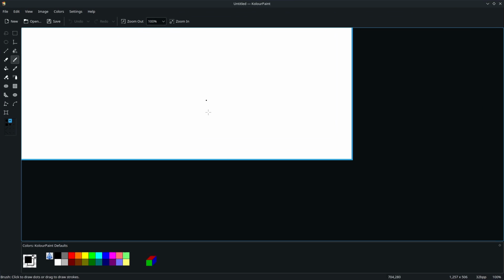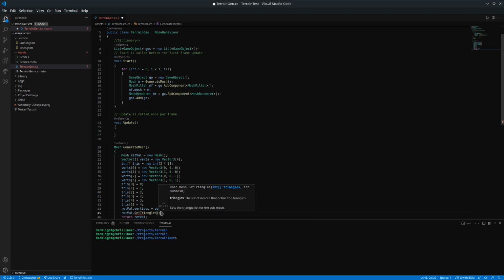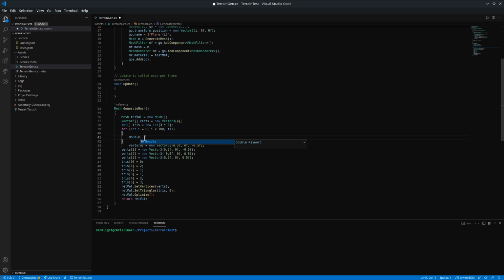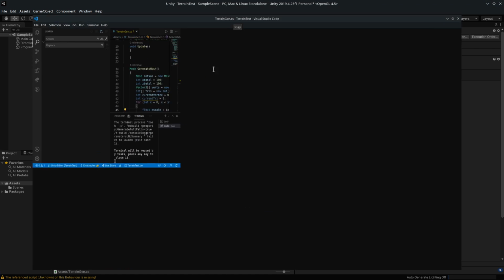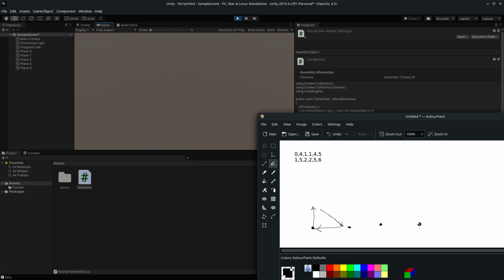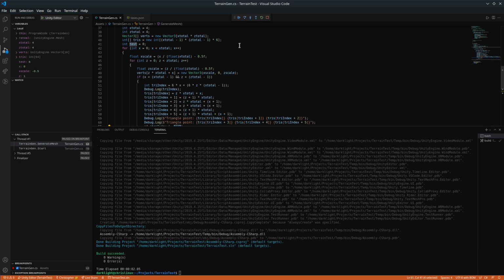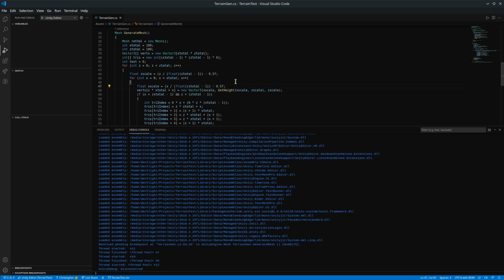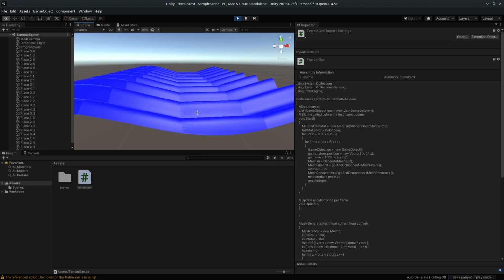Unity Terrain Generation Speedrun (Any%) (Lots of struggling)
Yes it's a meme, but I'm trying to show the general gist of things.